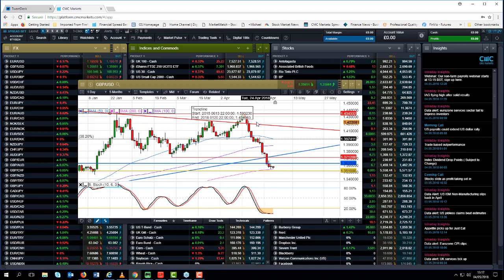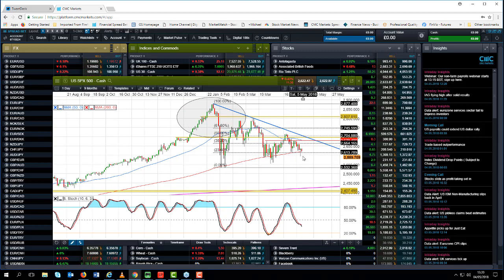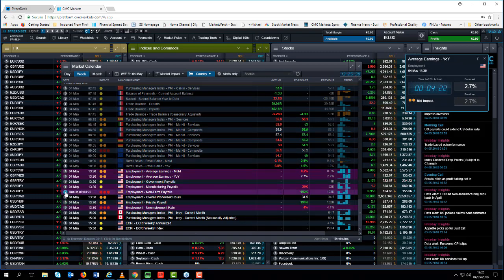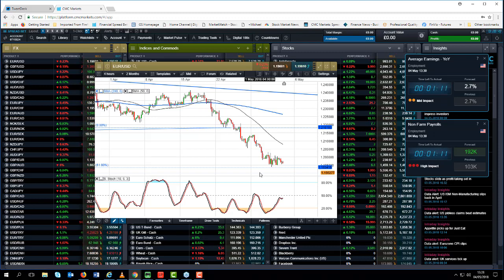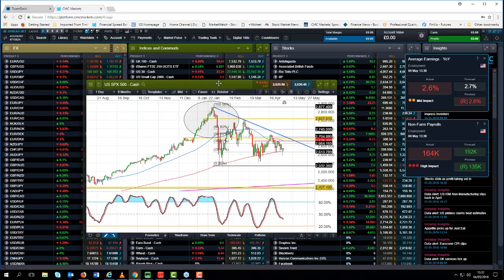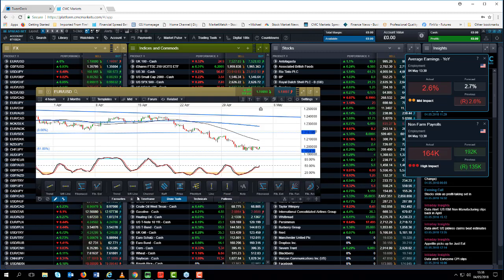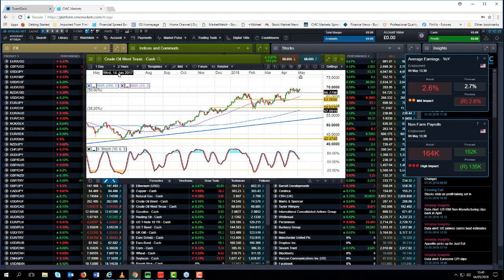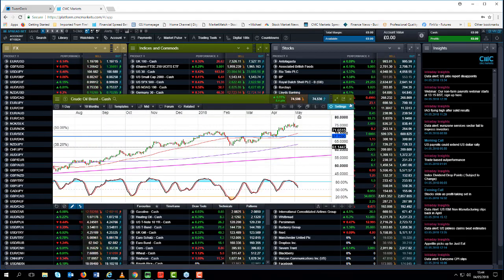Non farm Payrolls replayed - 4th May 2018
Michael covers the latest US employment report along with the key chart points on all the major currencies, indices and commodities. Get the latest daily analysis on products such as US30, UK100, Japan225, USD/JPY, EUR/USD, GBP/USD, Crude oil and Gold via our CMC TV playlist.